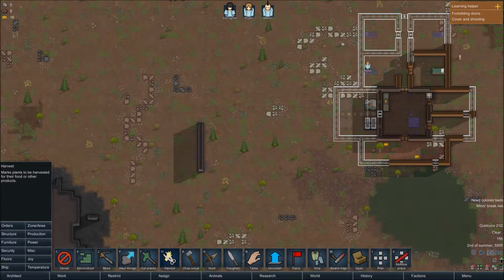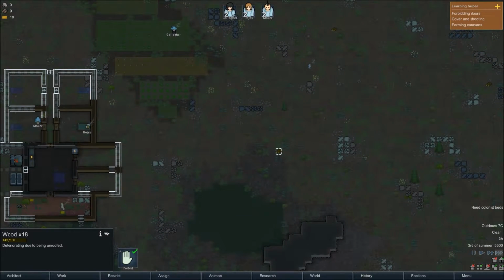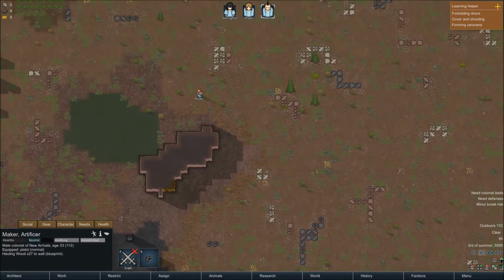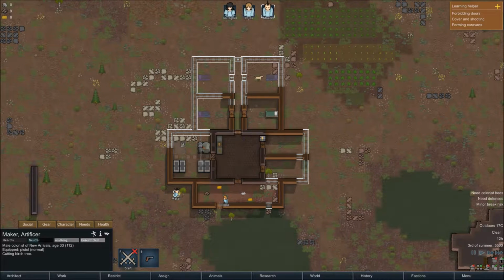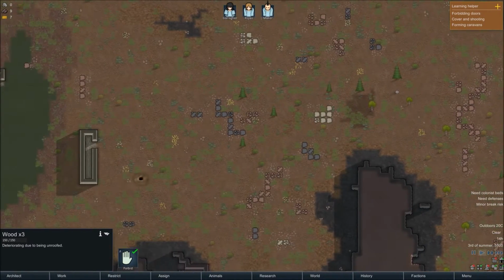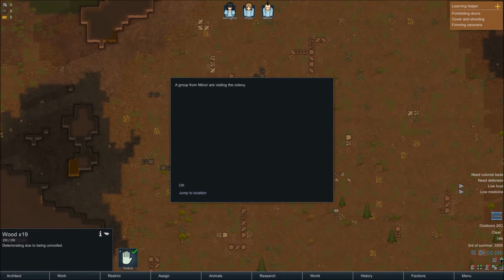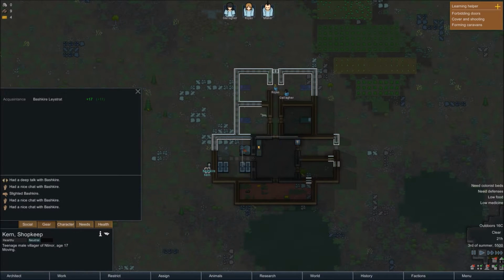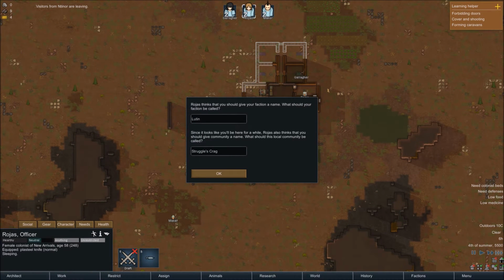RimWorld Random Part 2 Base Construction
Title track Through The Lens  by
Andy G. Cohen
m/releases

Game Description